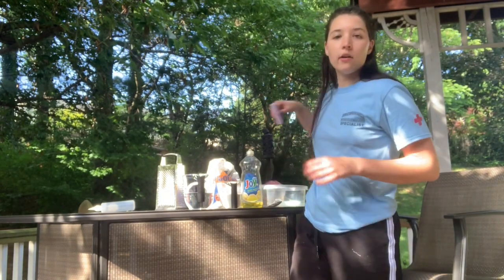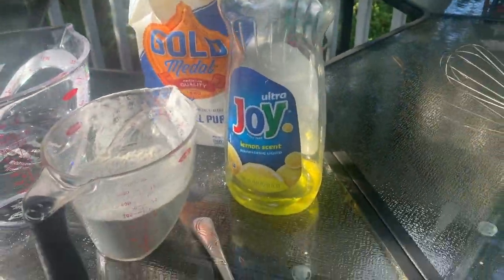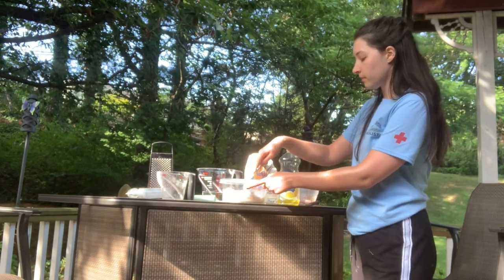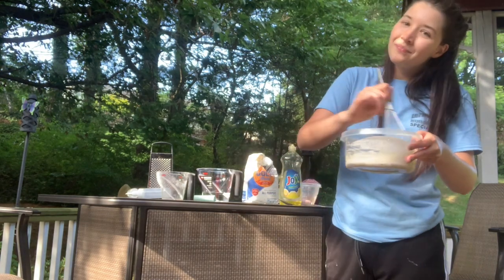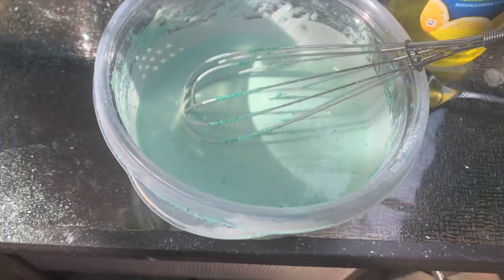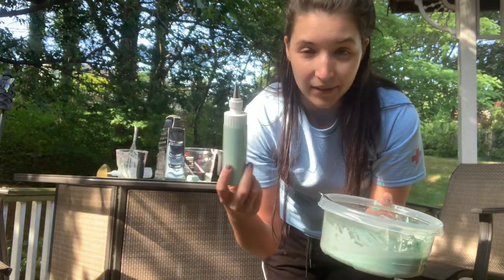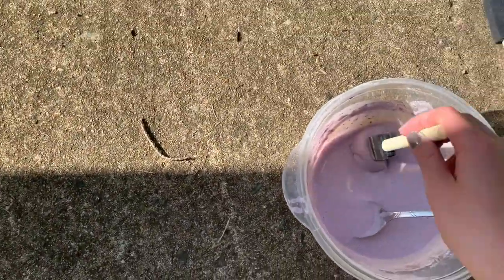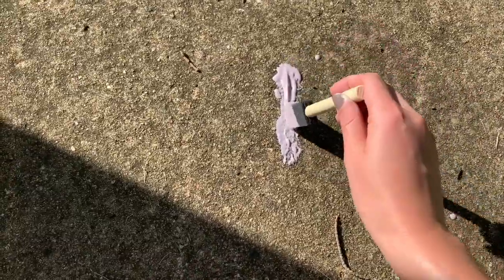Sidewalk Puffy Chalk Paint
This video is about how to make Sidewalk Puffy Chalk Paint